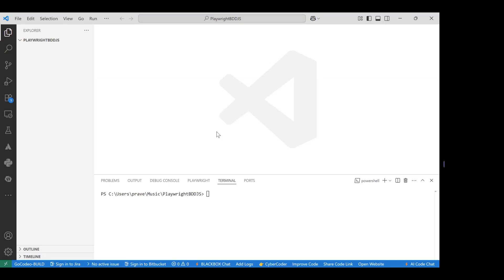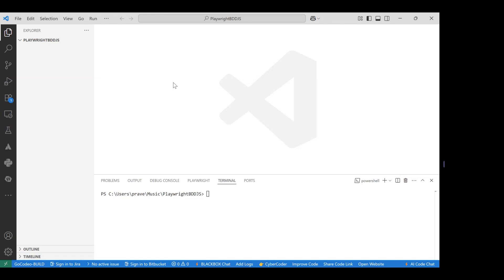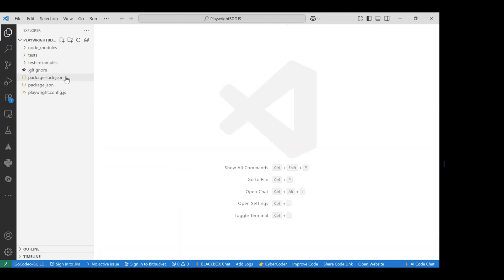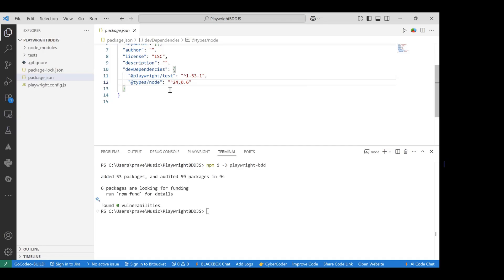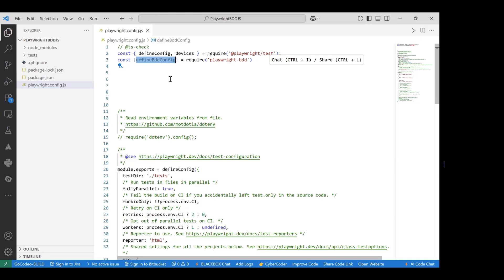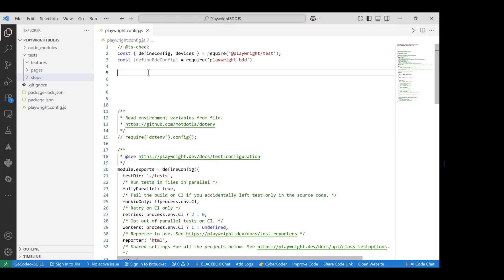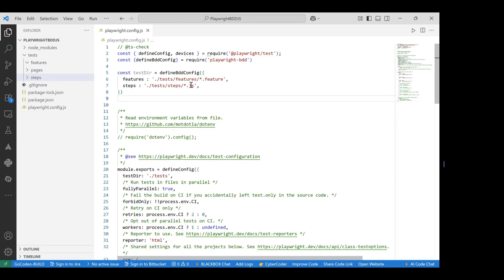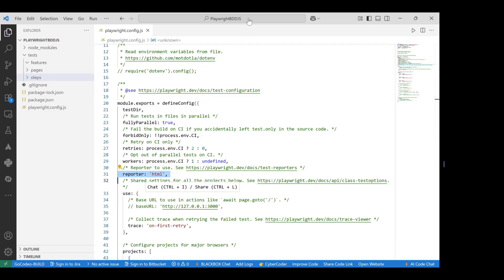#2 - How to Set Up Playwright with BDD Cucumber Framework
In this session, we walk you through setting up a complete BDD (Behavior-Driven Development) testing environment using Playwright and Cucumber from scratch.

You’ll learn how to:
1. Set up the project structure and install all required dependencies
2. Configure the BDD Cucumber framework to work seamlessly with Playwright
3. Generate and manage configuration files for environment handling and custom setups